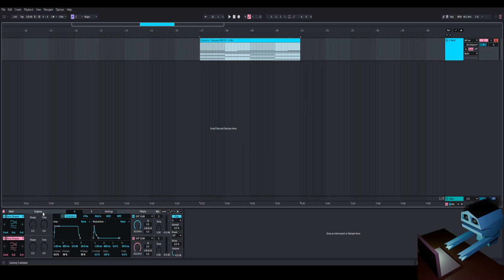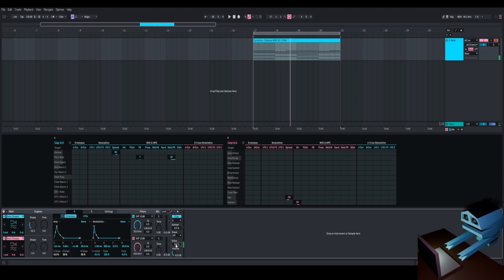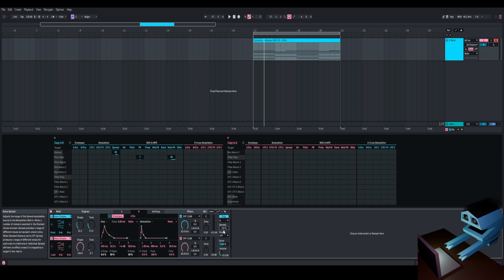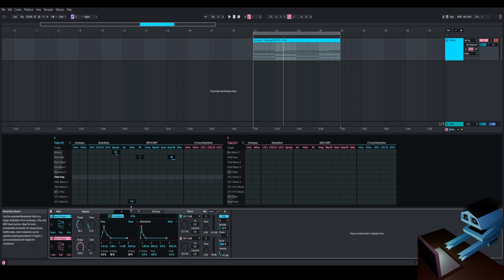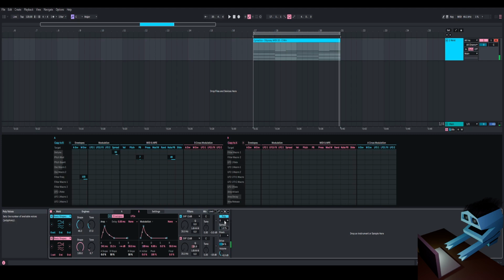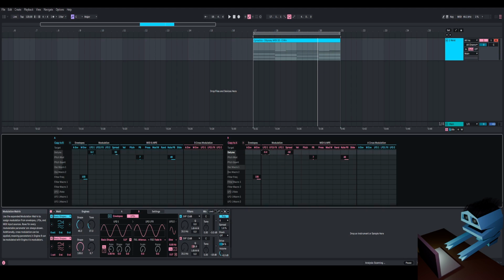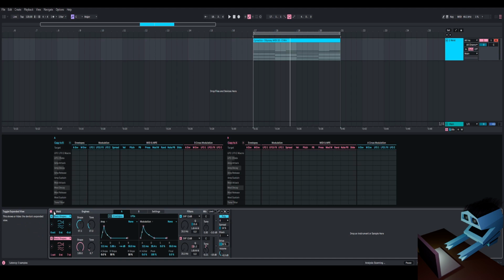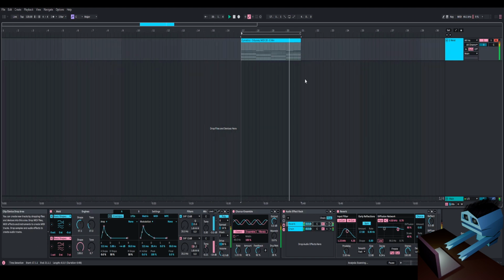Episode 1 Making Sounds with Meld in Ableton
Time Stamps:

00:00 - Intro
00:32 - How I'll release the sounds
01:08 - Sound Design Starts
11:42 - The Final Sound